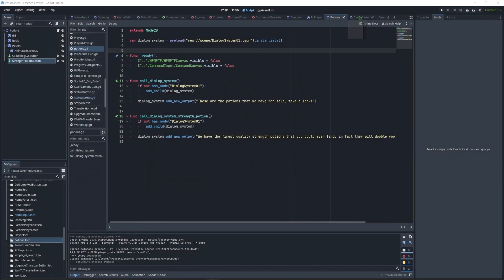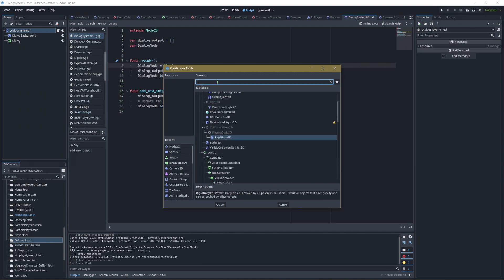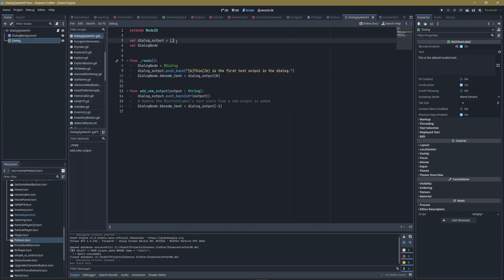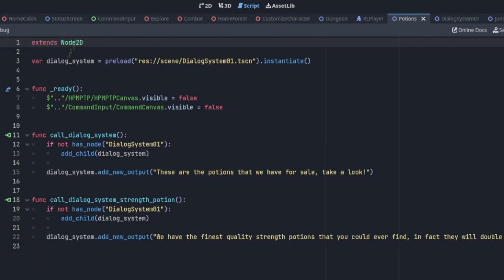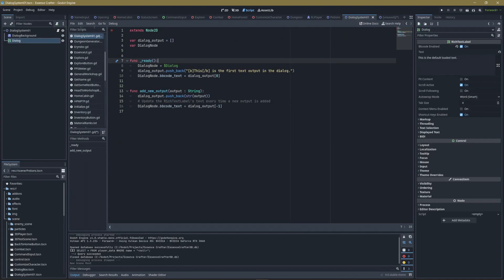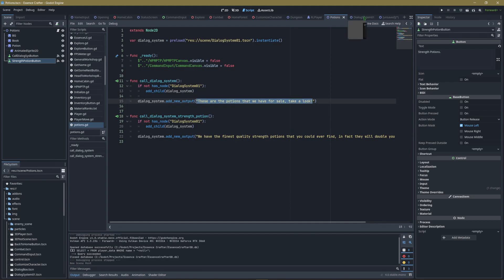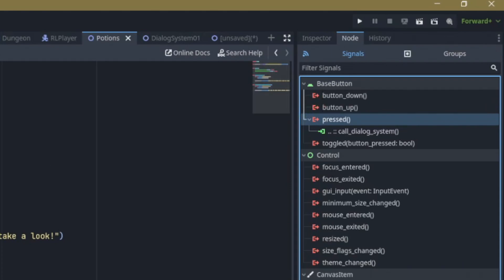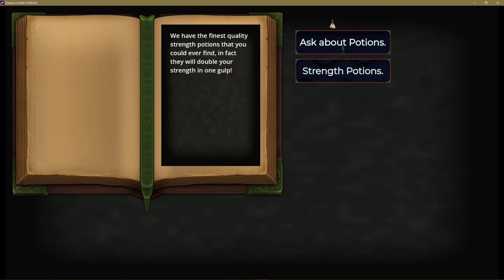How to make a Basic Dialog Box with functions in Godot 4 Tutorial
Samurai Corsair Drifty and Tea Archer Avatars by Nowis-337